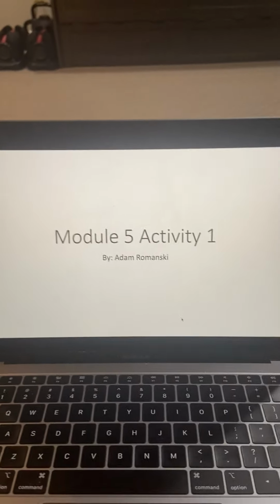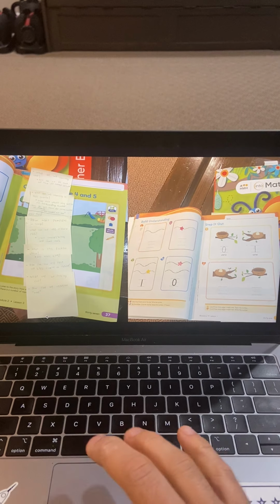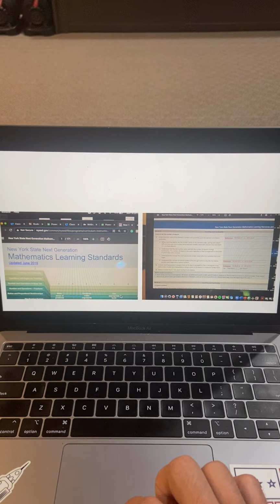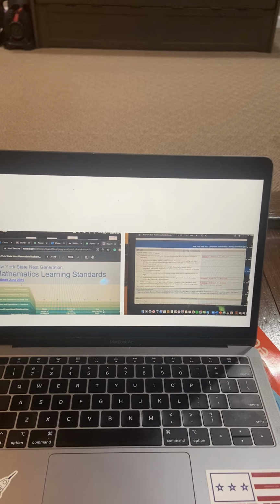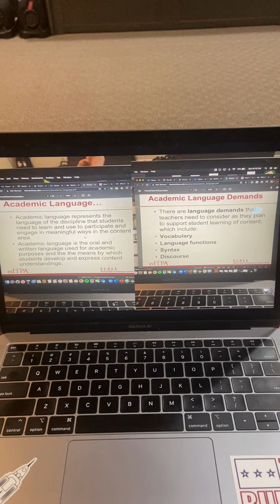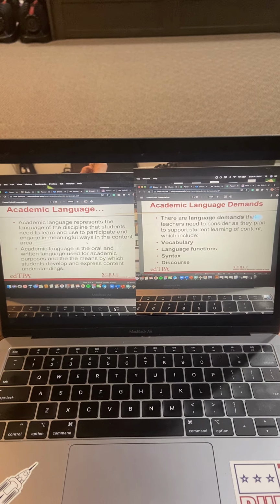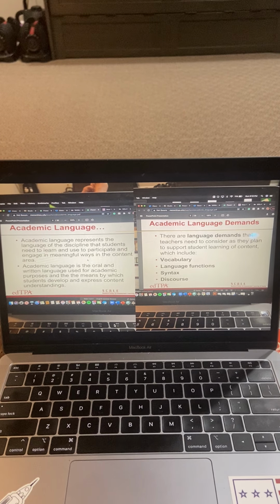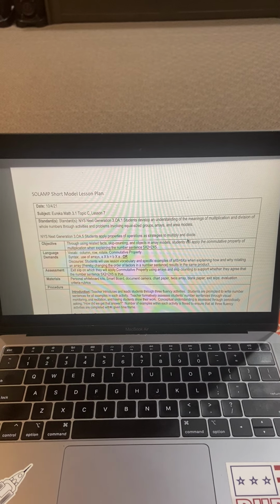Module 5 Activity 1